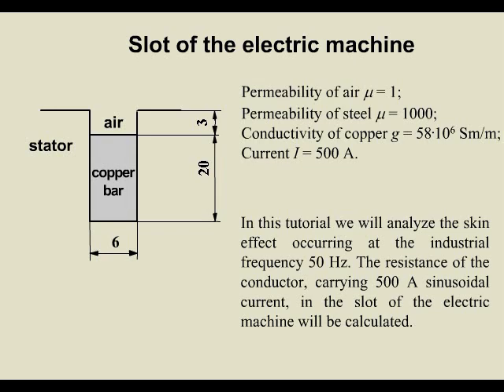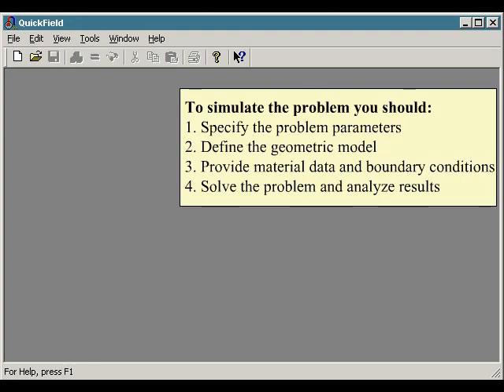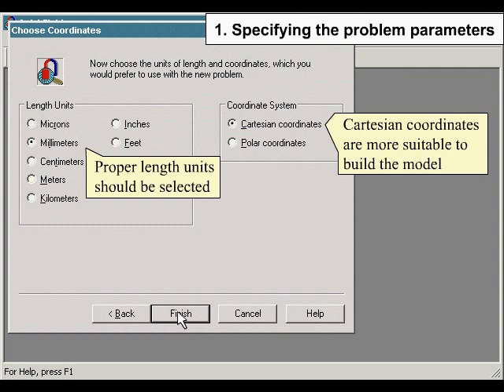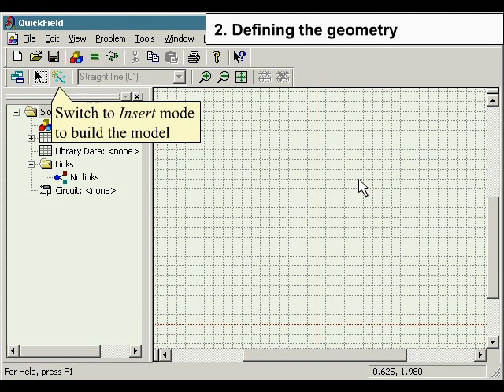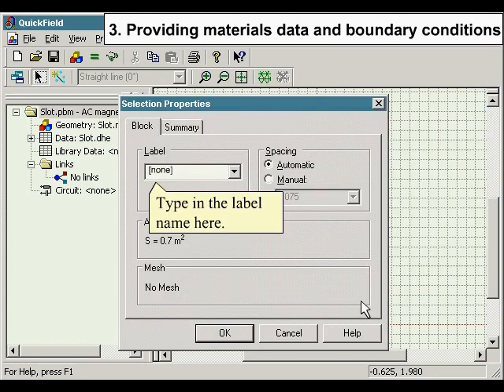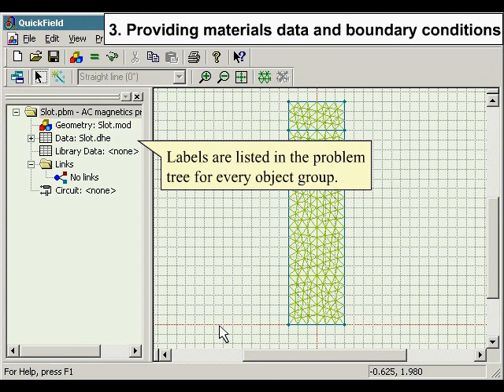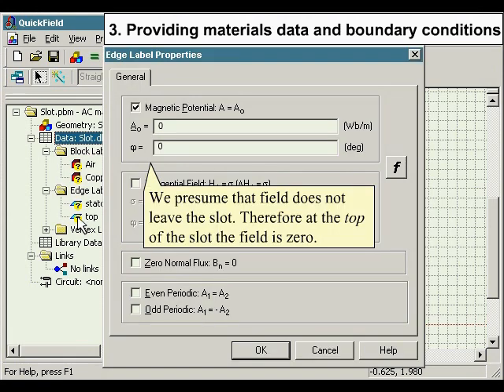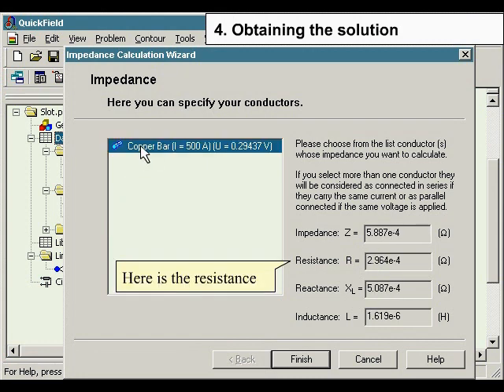QuickField Example Electric machine simulation Transient magnetic field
In this tutorial we will analyze the skin effect occurring at the industrial frequency 50Hz. The resistance of the conductor carrying 500A sinusoidal current in the slot of the electric machine will be calculated. The problem type is AC magnetics. Creating a new problem, making a geometry model, assigning labels and properties, meshing and analyzing results. Using the Impedance calculation wizard. Calculating the resistance.